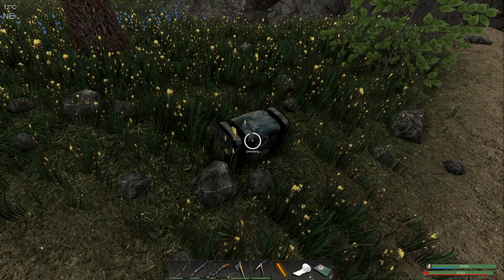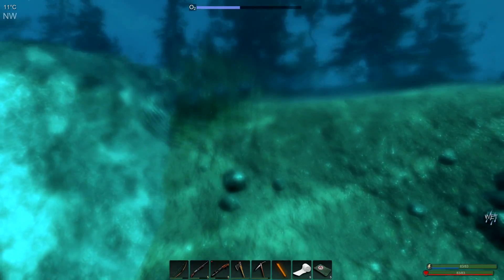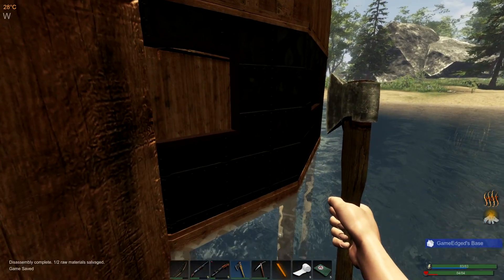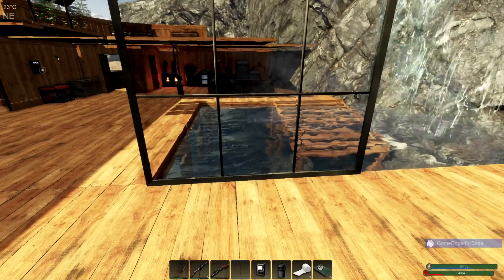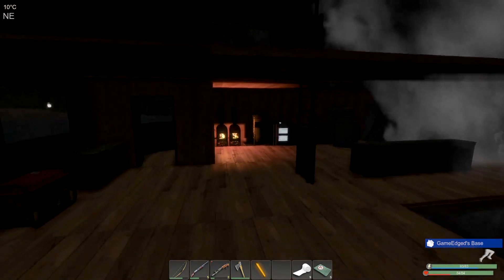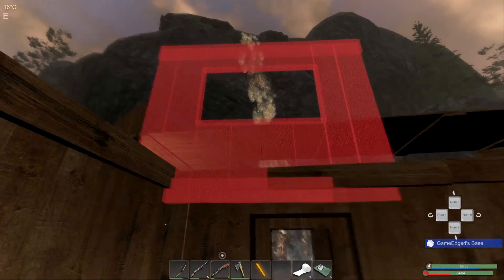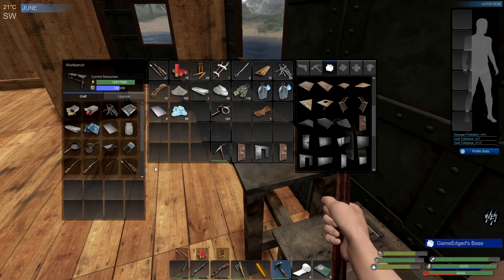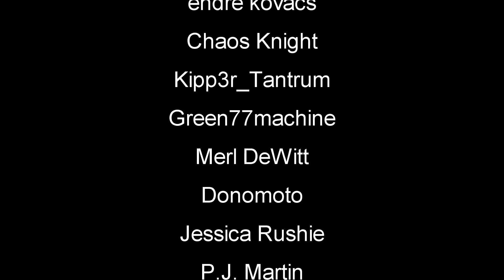Base Redesign | Subsistence Gameplay | Part 18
Subsistence Let's Play / Gameplay - Subsistence is a sandbox, first person, solo or co-op, PvE open-world survival game. Struggle to build a base and gear-up in the hostile environment. Defend yourself from wildlife and AI hunters (who also build bases in the world). Progress your base technology for advanced item crafting and upgrades.